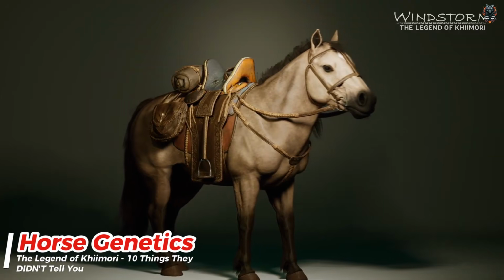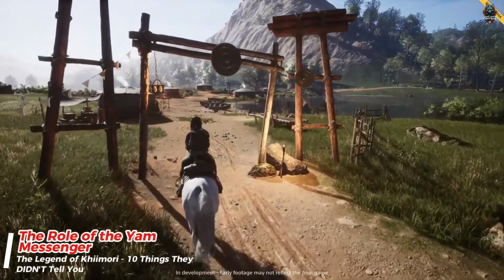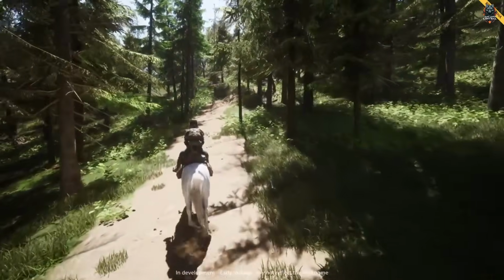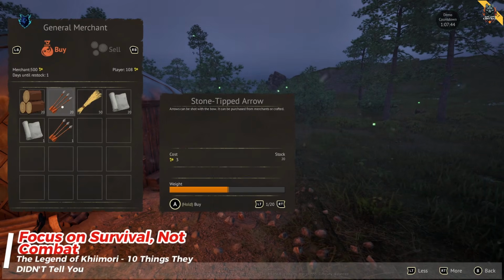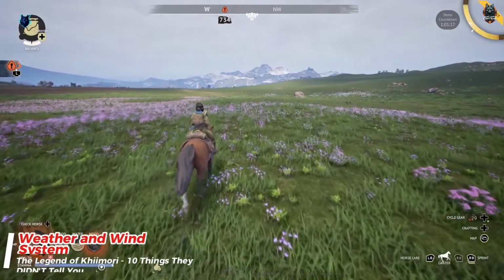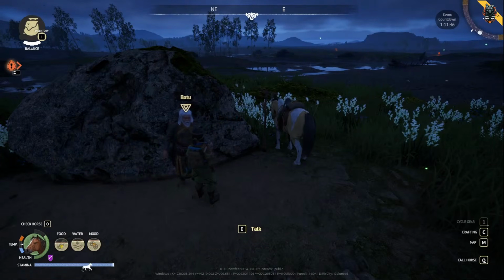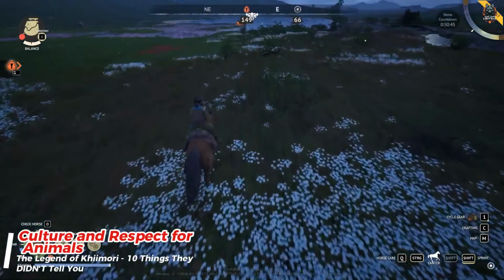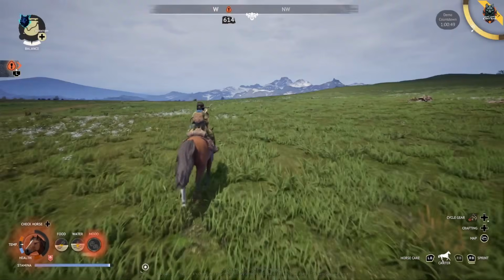The Legend of Khiimori - 10 Things They DIDN'T Tell You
☆ ✘ NOTICE✘ ☆

If you are the rightful owner of any copyrighted material that appears in this video and you do not want us to use it, please do not hesitate to contact us by email or leave a comment below. We will remove the content as soon as possible once your ownership is verified.
🎬 Chapters🎬
00:24 - Horse Genetics

01:50 - The Role of the Yam Messenger

03:09 - Cargo Survival

05:08 - What is "Khiimori"

06:51 - Focus on Survival, Not Combat

08:55 - Weather and Wind System

11:03 - Culture and Respect for Animals

12:51 - History Based on Events

14:46 - Expert Developers

16:05 - Traditional Mongolian Soundtrack